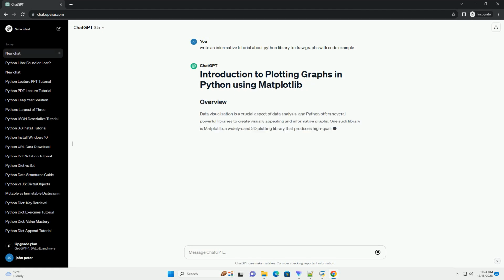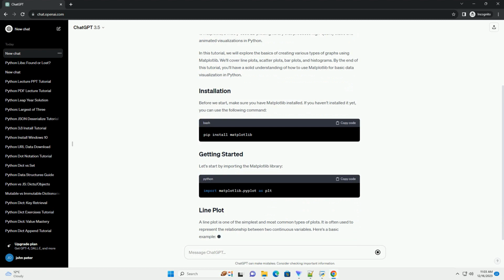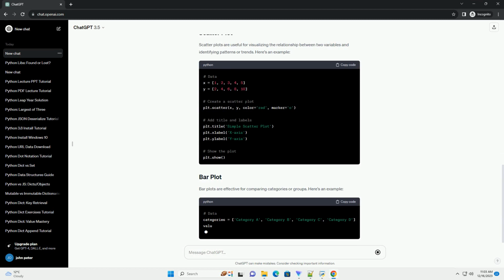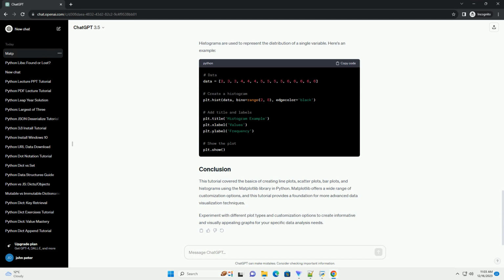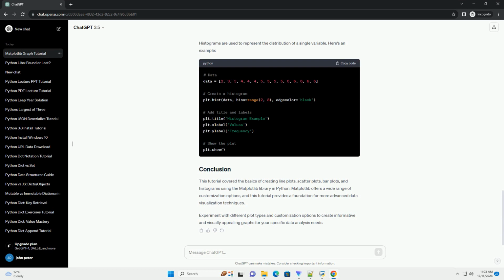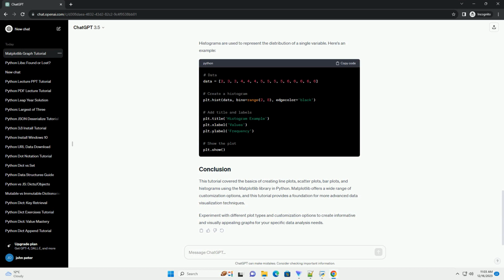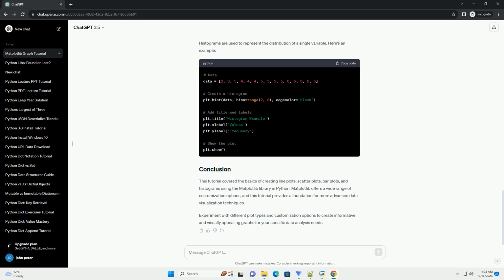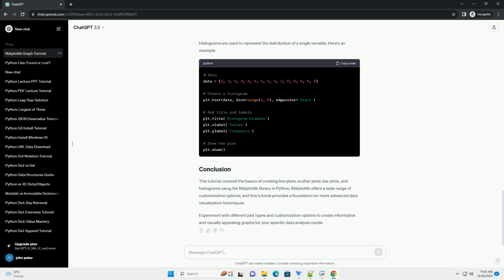python library to draw graphs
Sure, I'd be happy to guide you through an informative tutorial on drawing graphs in Python using the matplotlib library, which is a popular and powerful library for creating visualizations, including various types of graphs.
Matplotlib is a comprehensive library for creating static, interactive, and animated visualizations in Python. It provides a wide range of functionalities to create various types of graphs and plots.
To begin, ensure you have Matplotlib installed. You can install it via pip if you haven't already:
Start by importing the necessary modules from Matplotlib:
Let's create a simple line plot using Matplotlib.
Matplotlib provides various customization options to enhance the appearance of the plot. You can add markers, change line styles, colors, legends, and more.
Let's create a simple bar plot using Matplotlib.
Creating a scatter plot with Matplotlib:
Matplotlib is a powerful tool for creating various types of graphs and visualizations in Python. This tutorial covered only a few basic examples. Matplotlib offers a wide range of customization options and functionalities to create detailed and complex plots based on your data.
Feel free to explore further and refer to the Matplotlib documentation for more advanced usage and customization options.
ChatGPT
Data visualization is a crucial aspect of data analysis, and Python offers several powerful libraries to create visually appealing and informative graphs. One such library is Matplotlib, a widely-used 2D plotting library that produces high-quality static and animated visualizations in Python.
In this tutorial, we will explore the basics of creating various types of graphs using Matplotlib. We'll cover line plots, scatter plots, bar plots, and histograms. By the end of this tutorial, you'll have a solid understanding of how to use Matplotlib for basic data visualization in Python.
Before we start, make sure you have Matplotlib installed. If you haven't installed it yet, you can use the following command:
Let's start by importing the Matplotlib library:
A line plot is one of the simplest and most common types of plots. It is often used to represent the relationship between two continuous variables. Here's a basic example:
Scatter plots are useful for visualizing the relationship between two variables and identifying patterns or trends. Here's an example:
Bar plots are effective for comparing categories or groups. Here's an example:
Histograms are used to represent the distribution of a single v